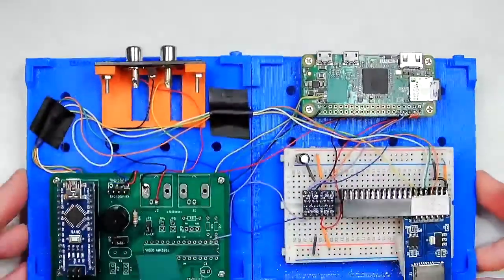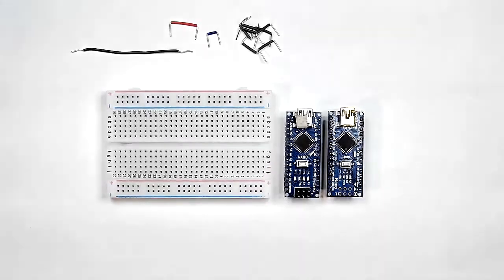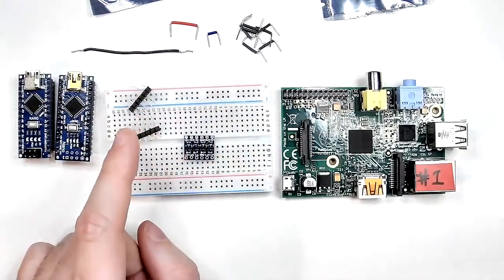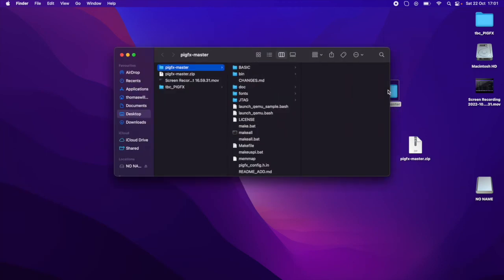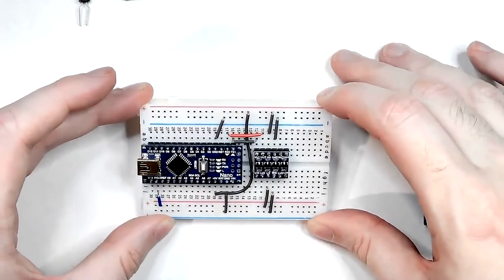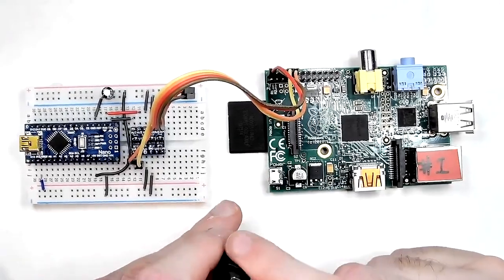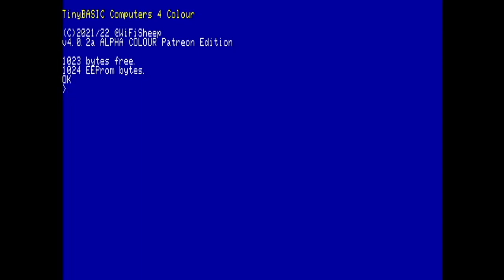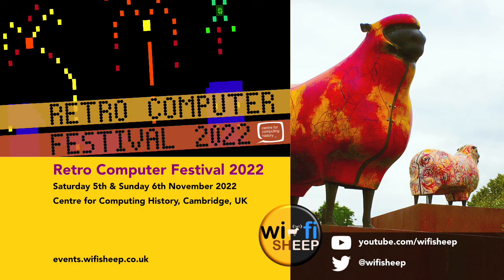Build A New Simple & Improved 8-bit Computer!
For superb service and quality custom PCBs shipped quickly around the world for more information and your free quotation!

Our TinyBASIC 8bit home build computer series continues with part 10

Description Text